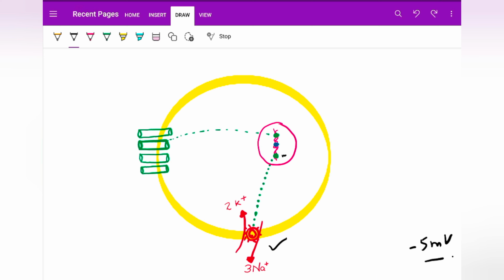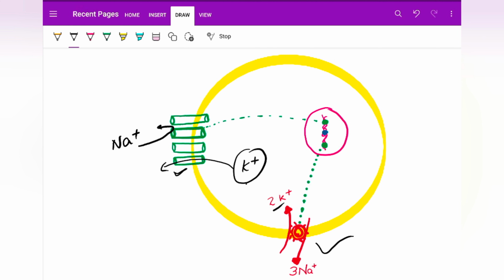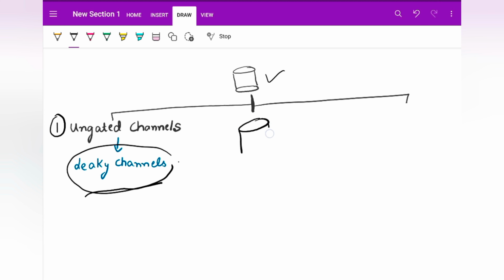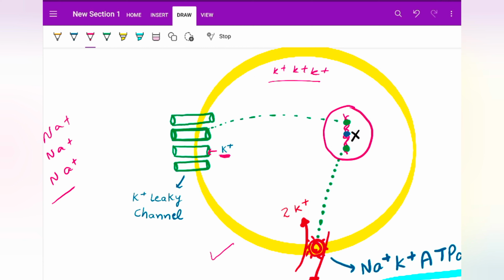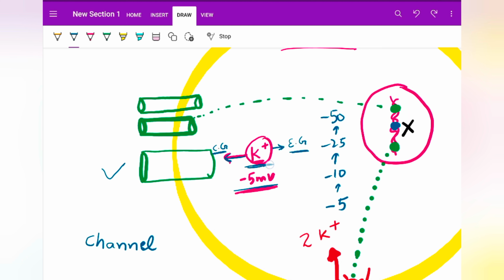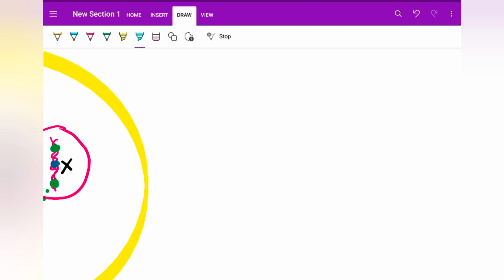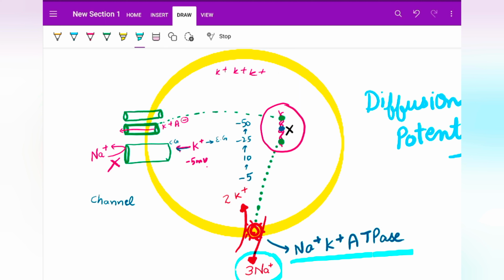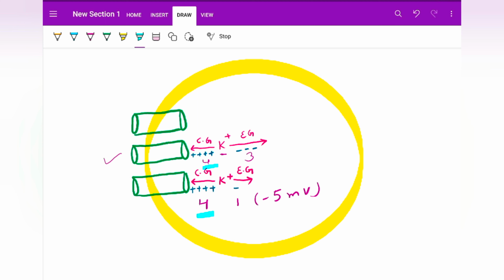Resting membrane potential / Nerve muscle physiology / RMP (part 2)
Title: "Understanding Resting membrane potential: The Basics Explained (part 2)

Description:
Embark on a voltage-filled adventure as i unravel the mysteries of resting membrane potential in my latest YouTube video! Join me for a stimulating journey through ion channels, equilibrium, and the dynamic dance of cellular electricity. Whether you're a science enthusiast or a student, this video provides a spark of insight into the electrical heartbeat of cells.

•Hand written notes 🧬@Nikita.Choudhary0 🤍.